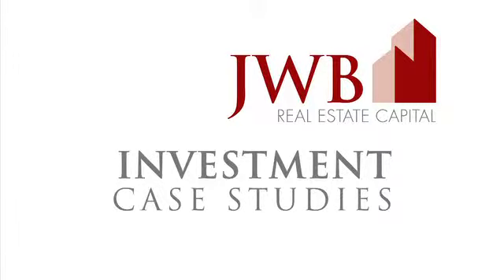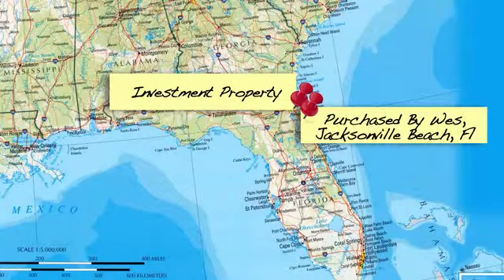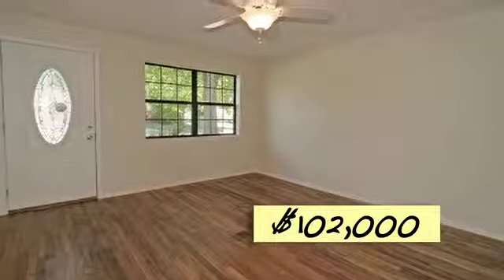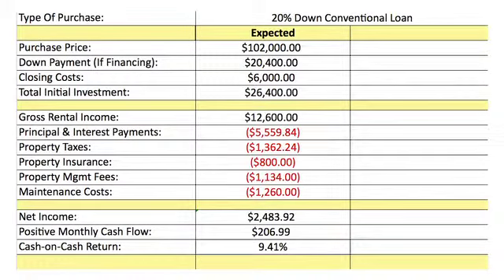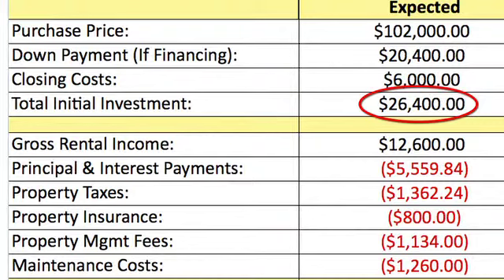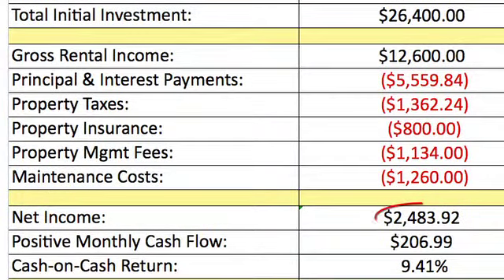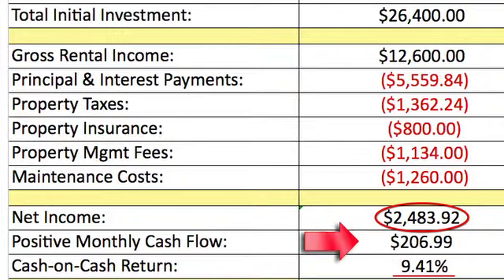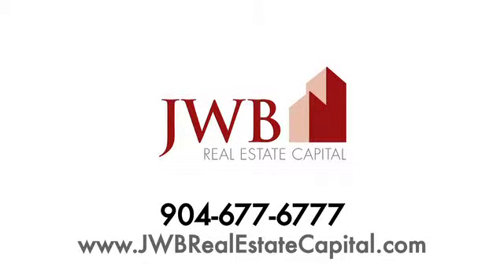Wes K. - Jacksonville Beach, FL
6021 Greenberry Ln.